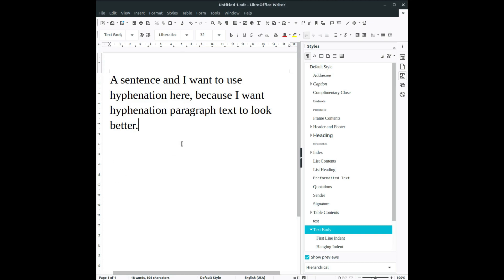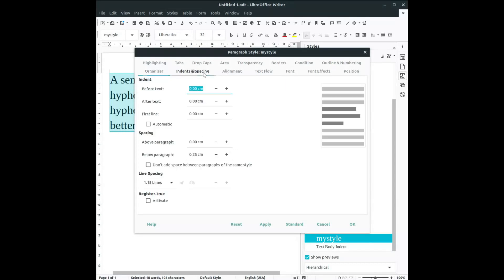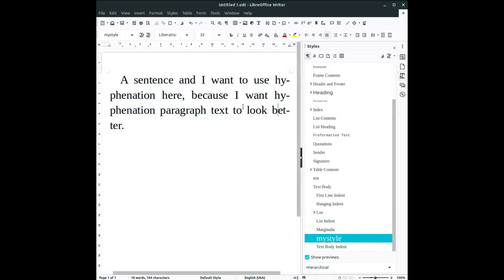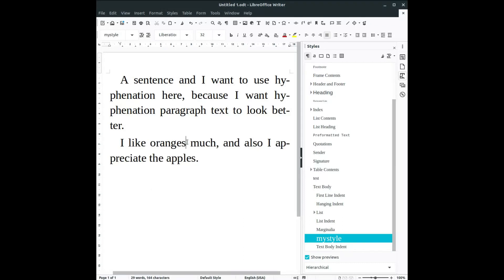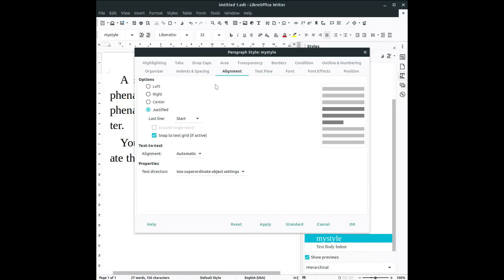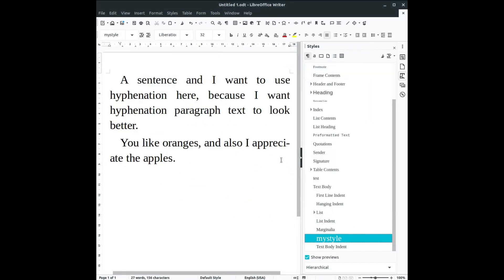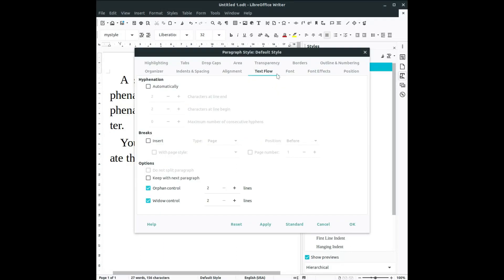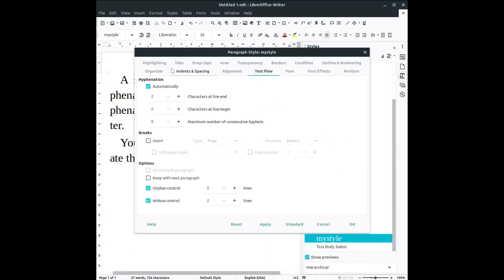Apply hyphenation to a new style in LibreOffice Writer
How to use very easy hyphenation after using a new style.